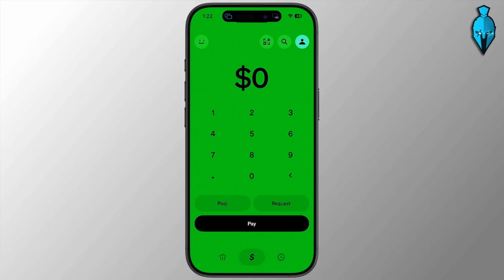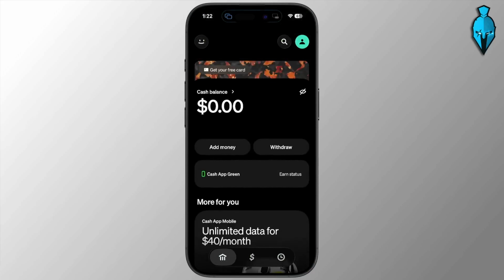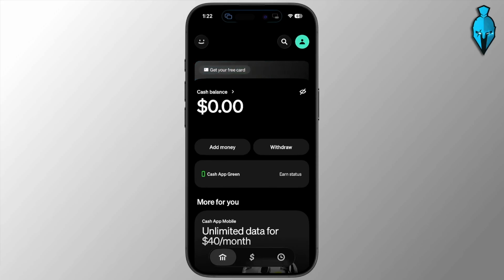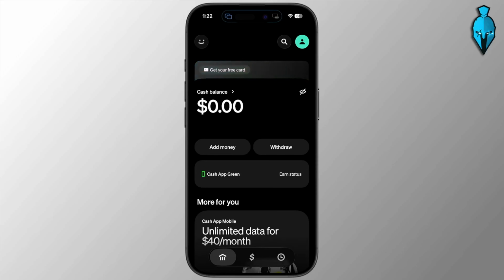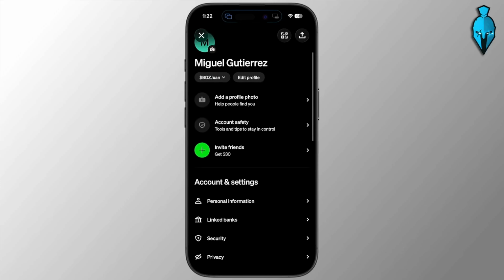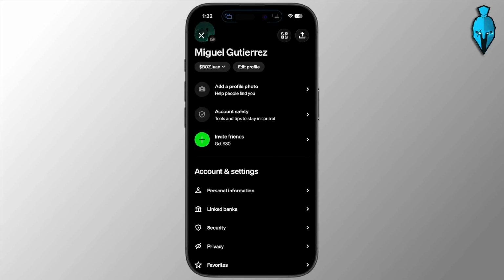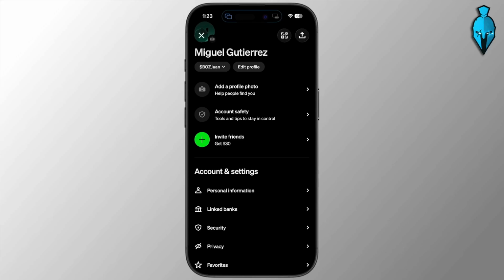How To Transfer Money From Cash App To Bank Account - Full Guide